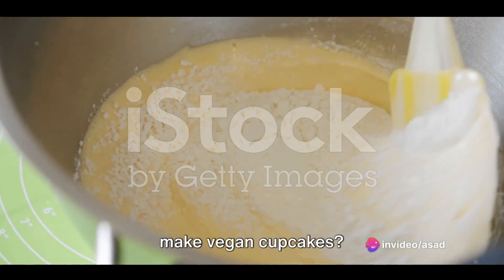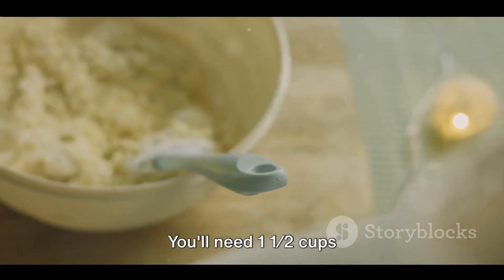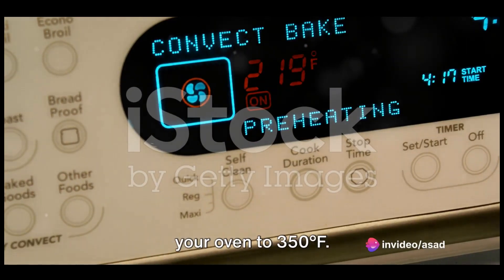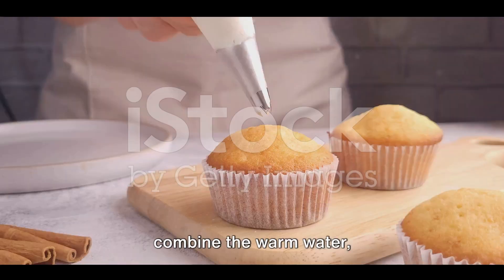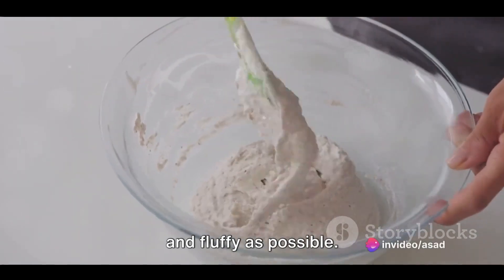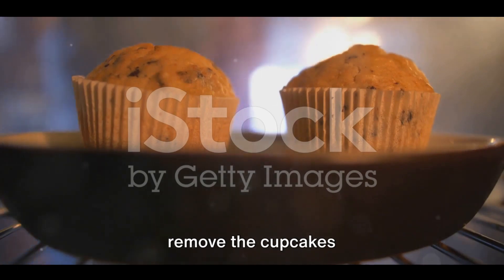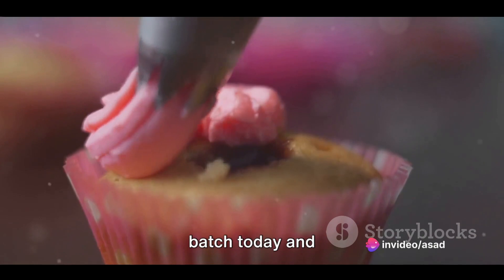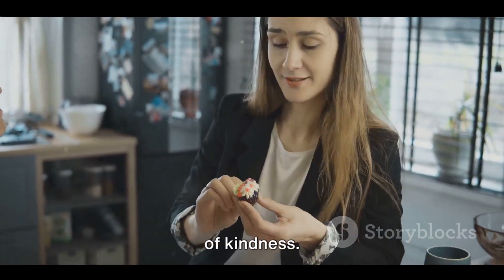The Ultimate Vegan Cupcake Recipe: Baking Bliss with a Plant-Based Twist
Welcome to our new video, where we're turning classic cupcakes into plant-based perfection! In this video, we're sharing the ultimate vegan cupcake recipe that's sure to satisfy your sweet cravings while aligning with your plant-based lifestyle.
Discover the magic of baking without eggs and dairy as we guide you through the step-by-step process of creating these delectable vegan cupcakes. From the moist and tender crumb to the luscious dairy-free frosting, we've got all the secrets to making these treats taste as good as they look.
In this video, you'll learn:
🧁 The essential vegan cupcake ingredients and substitutions.
🧁 Tips and tricks for achieving the perfect cupcake texture.
🧁 How to whip up a creamy, dreamy vegan frosting that's equally delightful.🧁 Creative decorating ideas to make your cupcakes a feast for the eyes.
Whether you're a seasoned vegan baker or just curious about trying plant-based desserts, our recipe is designed to be approachable and utterly scrumptious.
So, join us in the kitchen and let's "Bake it Vegan" together! Happy baking! 🌱🧁🎉